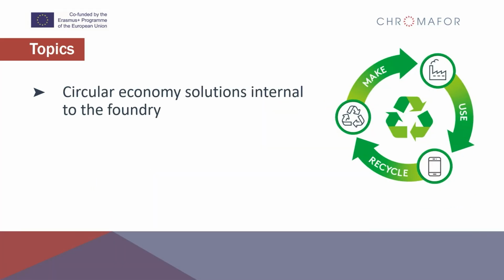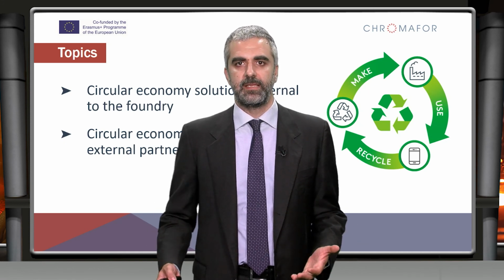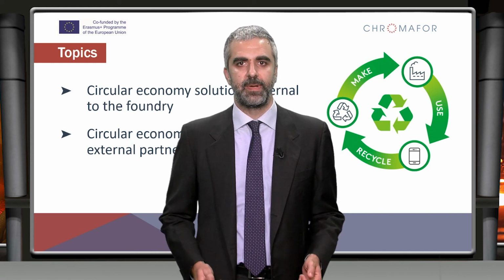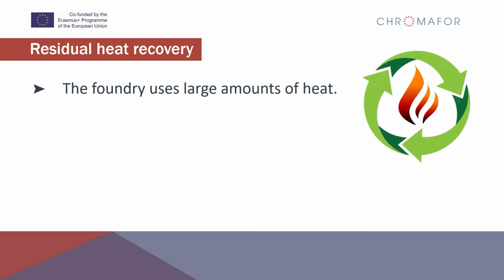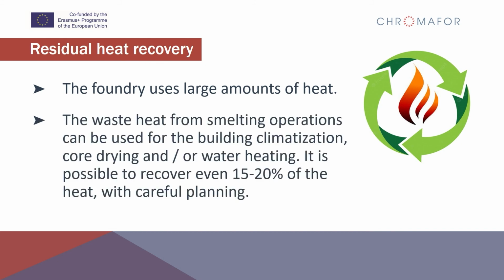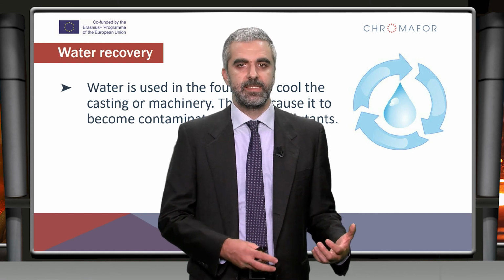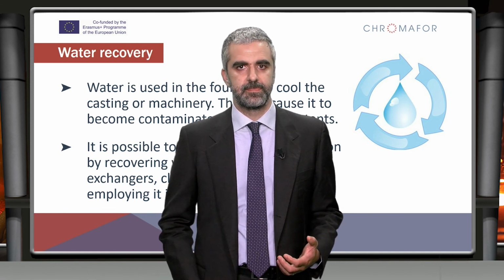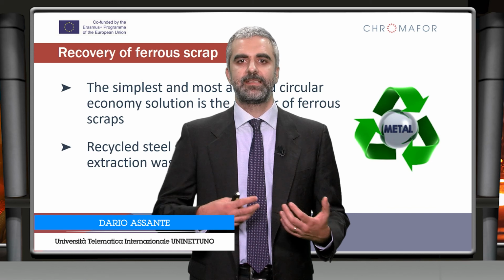CHROMAFOR Project - Module 5 - Unit 2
Project CHROMAFOR
Module 5: SYSTEMATIZING AND QUANTIFYINGTHE CIRCULAR ECONOMY IN THE FOUNDRY SECTOR
Lesson: CIRCULAR ECONOMY SOLUTIONS FOR THE FOUNDRY SECTOR

The Chromafor project has been funded by the European Commission in the Framework of the Erasmus+ programme.
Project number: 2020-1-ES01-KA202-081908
This video reflects the views only of the author, and the Commission cannot be held responsible for any use which may be made of the information contained therein.